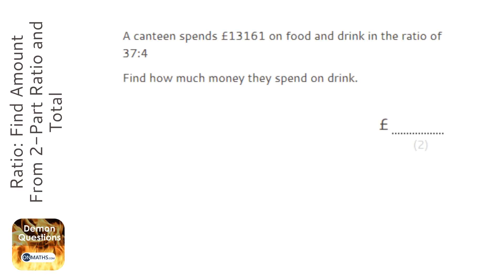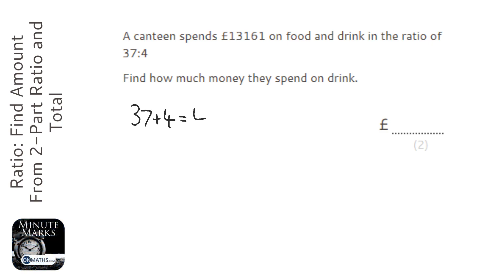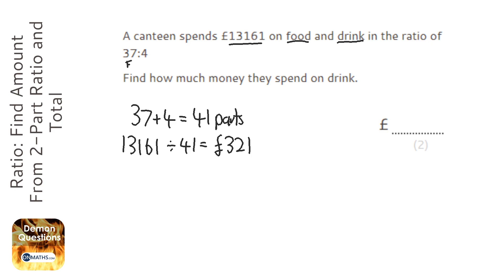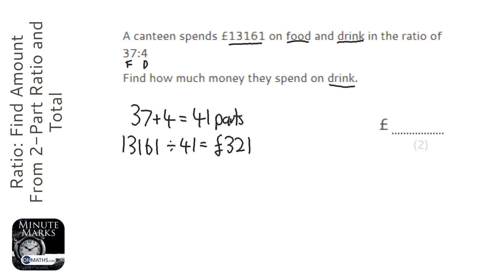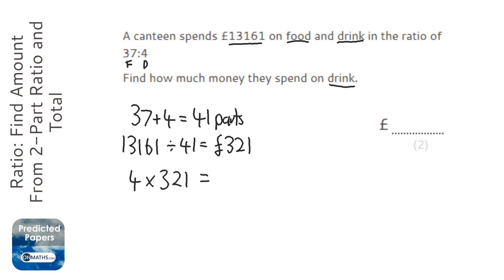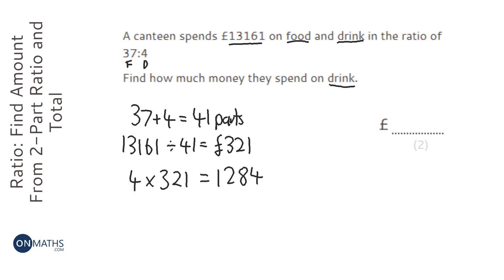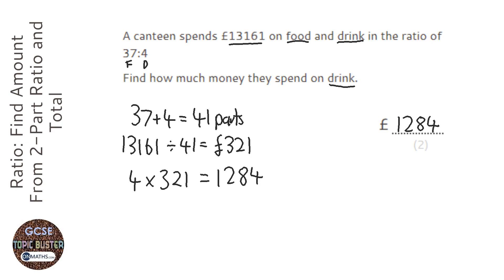Ratio: Find Amount From 2-Part Ratio and Total (Grade 3) - OnMaths GCSE Maths Revision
Topic: Ratio: Find Amount From 2-Part Ratio and Total